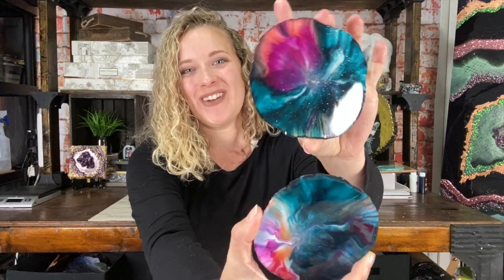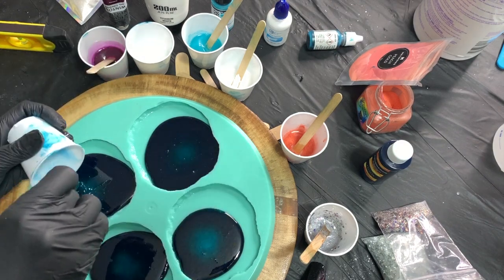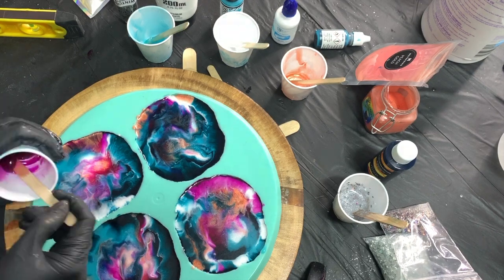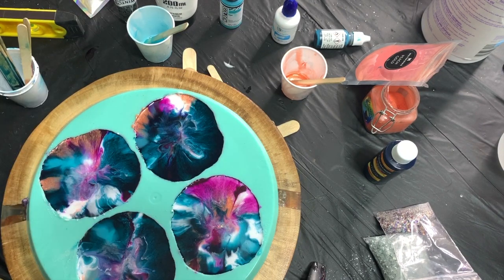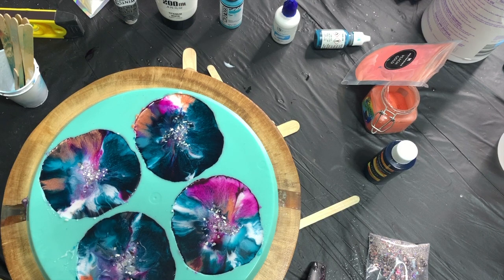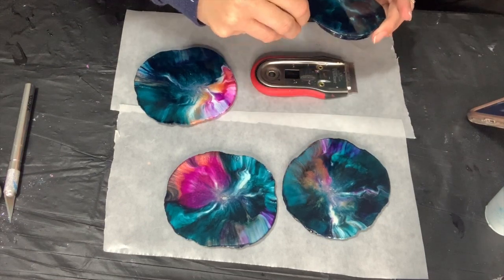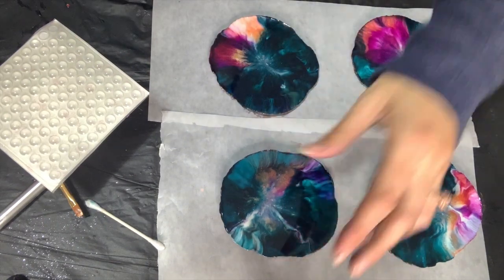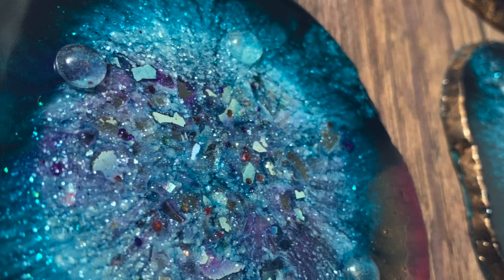How to make abstract agate coasters + finishing the backs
Today I used the agate mold from LeKranch Creations. I love this mold so much that I just bought two more!
The Resin was a continue of last weeks mixing video with KS resin. It really is a great resin. It takes a while to have a full cure though so make sure you have the space to set it aside for a couple days.

DON'T FORGET TO JOIN THE FACEBOOK GROUP TO TRY YOUR ART HAND AT WINNING THE AWARD!